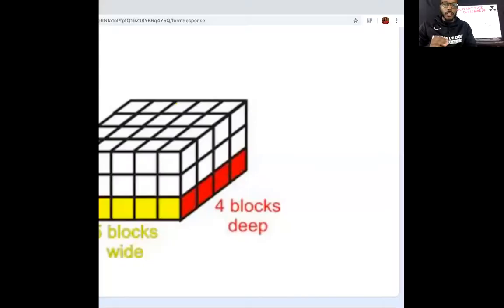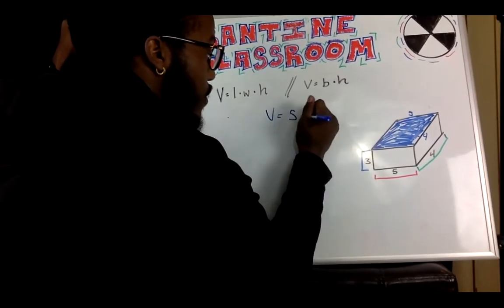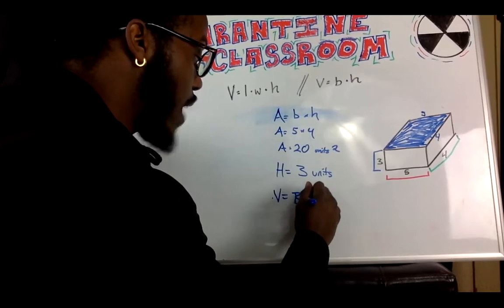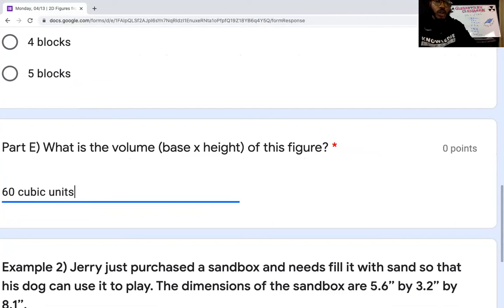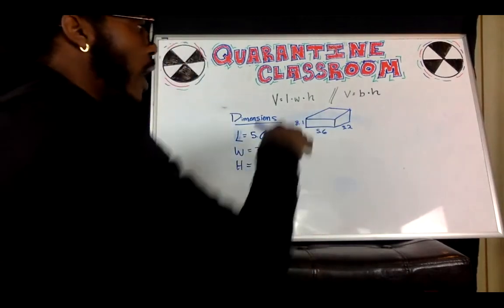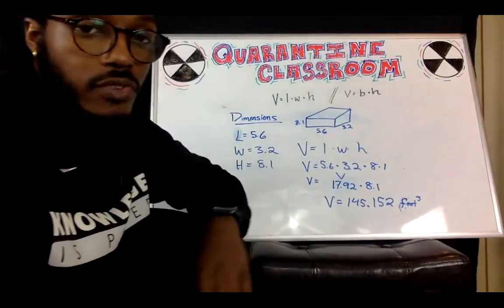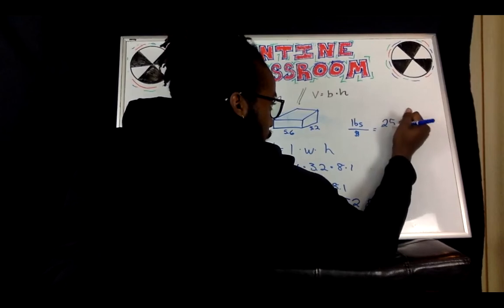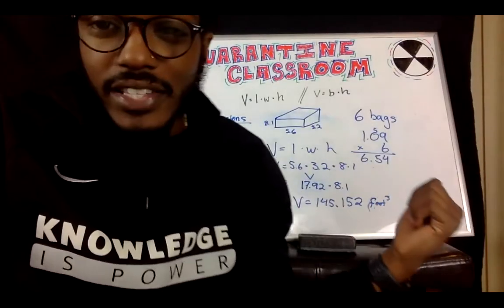5 2 Tuesday, 04:21 | Volume of Rectangular Prisms